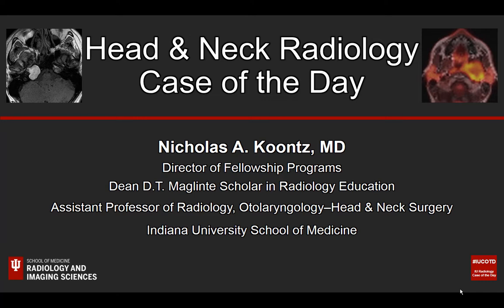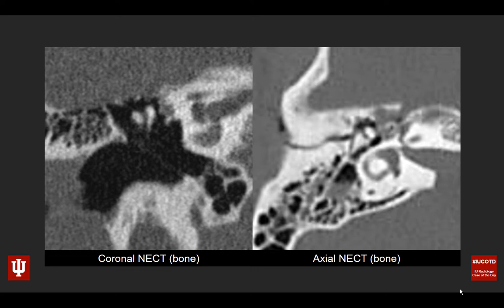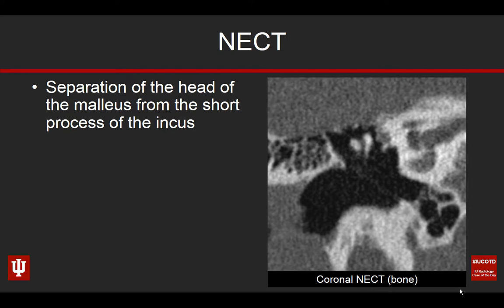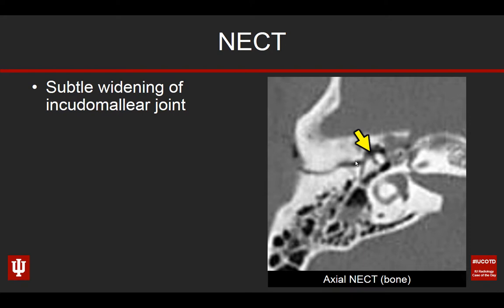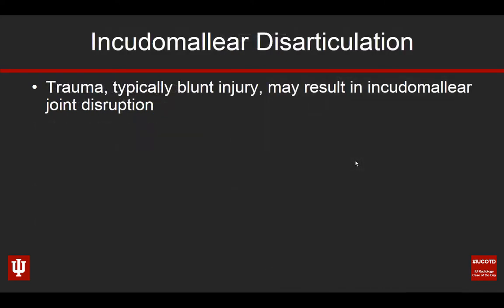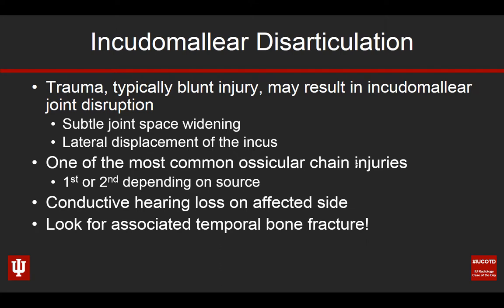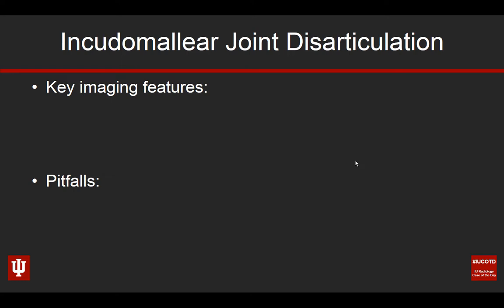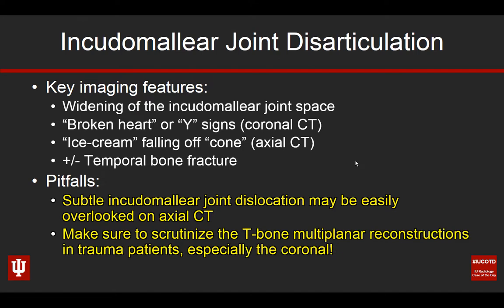Head and Neck Case of the Day 75